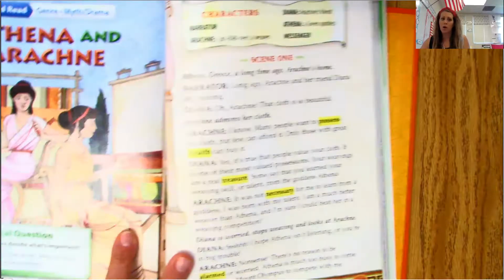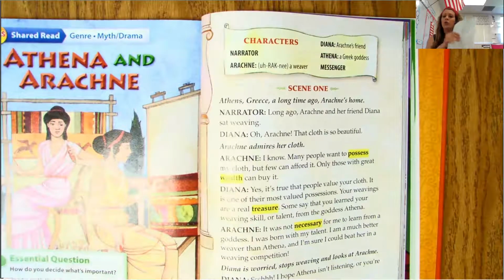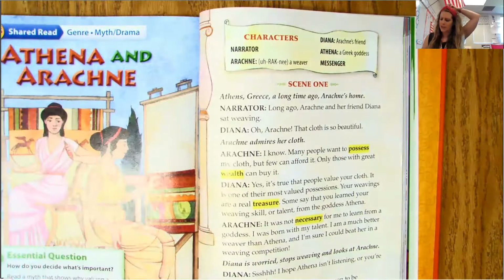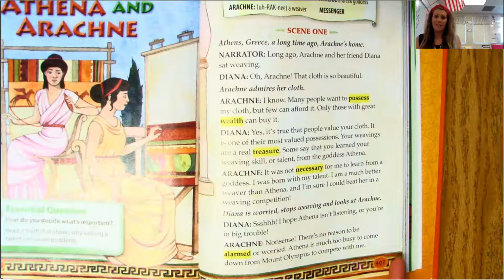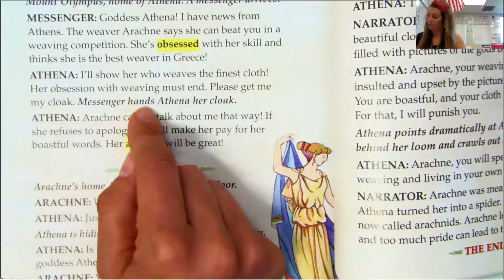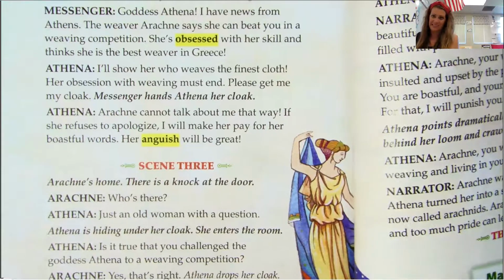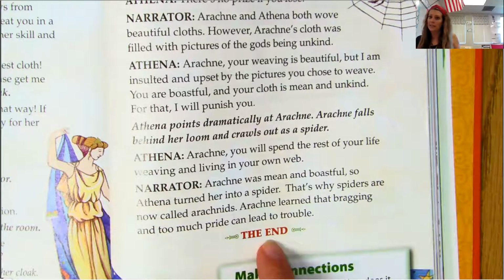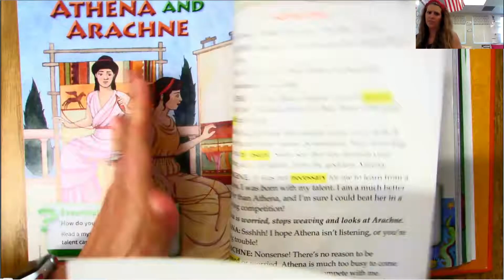Athena and Arachne